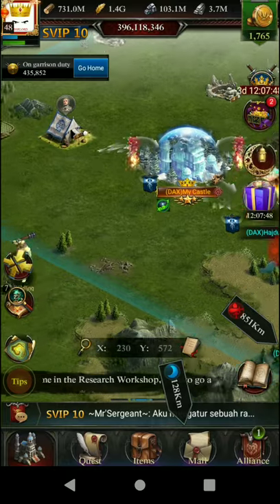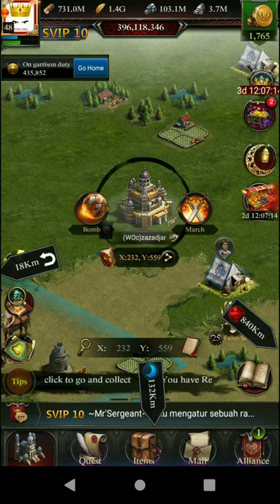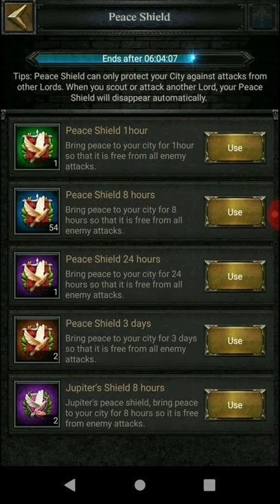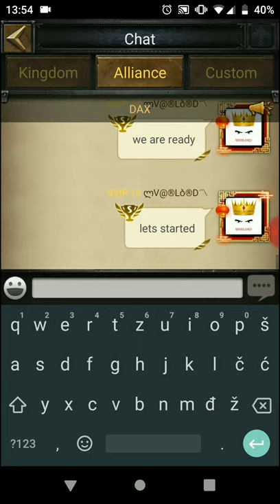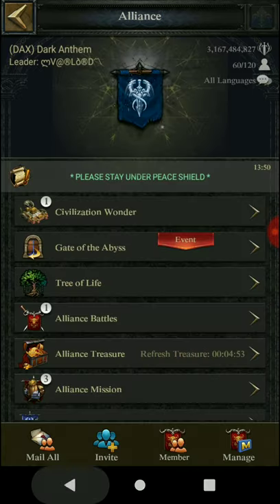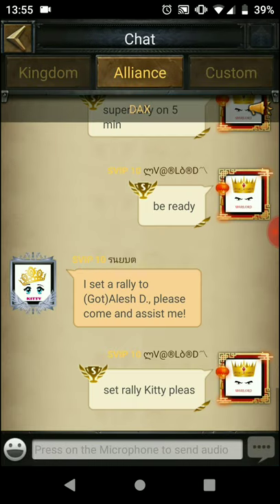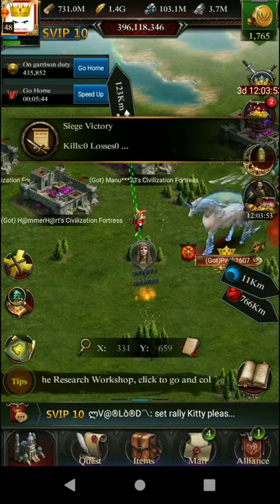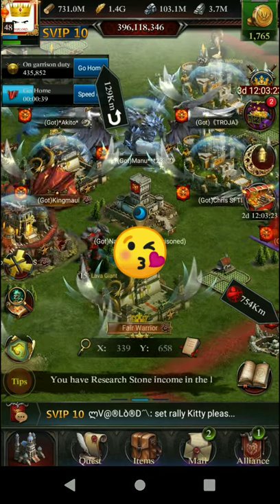DAX Fast Rally & Peace Shield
Dear Daxici,this is one of important videos...
In this video You can find tips about PEACE SHIELD and Rally Skills.
Please Everyone take a little Your free time and watch it,please.
EXPECIALLY DAX WAR TEAM MEMBERS!

Thank You Everyone on Support.